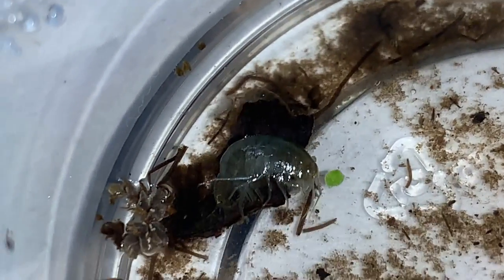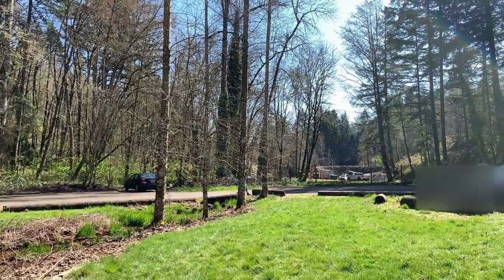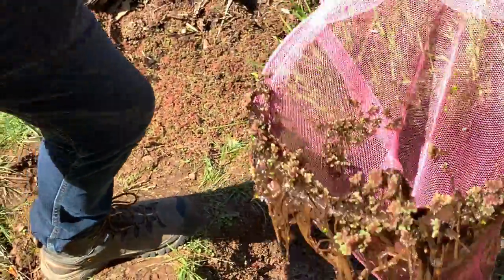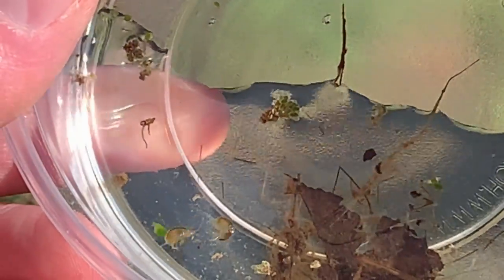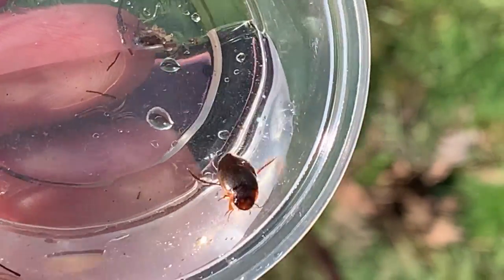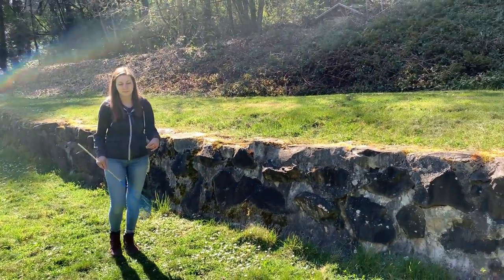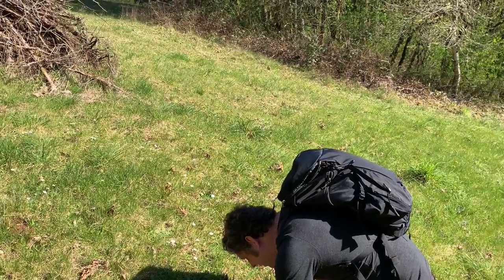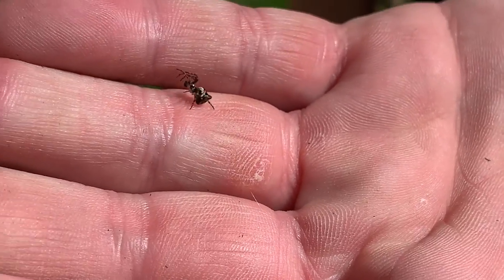Freshwater Amphipods Care Sheet and Bioactive Tank Setup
(5/16 Not sure why the video quality dropped from HD to SD. I think it's because of the music I added and that the video is still processing. Sorry about that. Hopefully YouTube fixes it.)
Earlier this year, Jesse and Courtney from Shapes In Nature met me at a park we sometimes go to out in Oregon wine country. Inconveniently, there is a shooting range right next door. There weren't yet any leaves on the trees but the sun was warm enough that spring's first bugs were out to greet us. This video serves up a short documentary about the collection and basic bioactive tank setup for aquatic bugs, focusing mainly on amphipods from ponds.
It was in this pond that I first met freshwater amphipods, which became a source for an aquatic bioactive tank I kept of them for many years. They are among the easiest pet bugs to keep. Sometimes called scuds, they are most familiar on ocean beaches but these inland ones are adapted to freshwater where they live out their lives decomposing leaf litter and other organic matter that cycles into ponds like this one.
Some people utilize them as part of bioactive setups where they occupy a niche in the aquatic tank. Gathering a gallon of water and debris from the bottom of a pond will often yield a wide variety of coexisting aquatic organisms including copepods and Daphnia. I usually add in a few aquatic snails too. Others keep tanks of them to reproduce as feeders for other small, aquatic pets.
Like their other crustacean cousins, including freshwater aquatic isopods like Asellus species, they are scavengers or grazers. Unlike isopods they have two pairs of claws at the ends of their front legs, followed by a set of walking legs like isopods, and then on the abdomen they also have swimming legs.